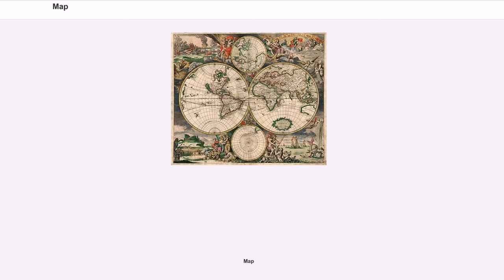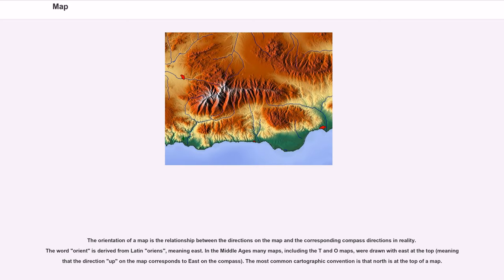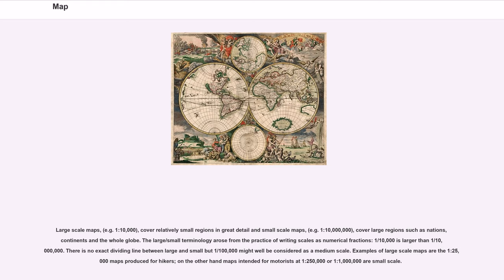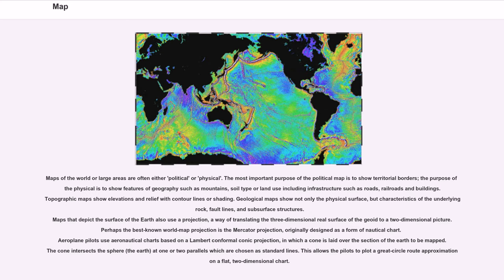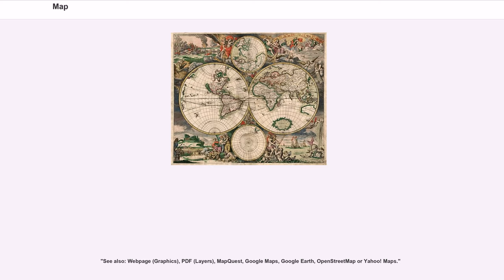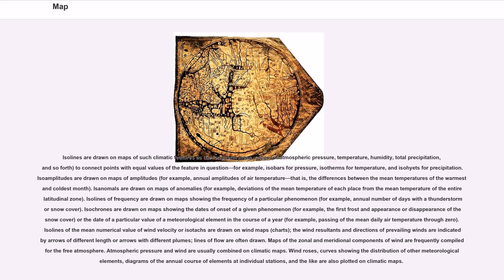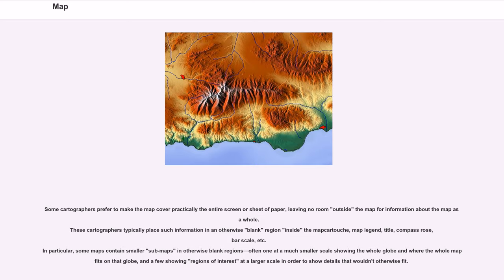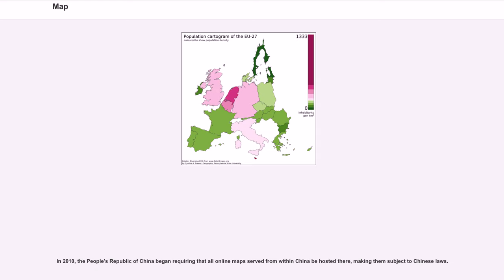Map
A map is a symbolic depiction emphasizing relationships between elements of some space, such as objects, regions, or themes.

Many maps are static, fixed to paper or some other durable medium, while others are dynamic or interactive. Although most commonly used to depict geography, maps may represent any space, real or fictional, without regard to context or scale, such as in brain mapping, DNA mapping, or computer network topology mapping. The space being mapped may be two dimensional, such as the surface of the earth, three dimensional, such as the interior of the earth, or even more abstract spaces of any dimension, such as arise in modeling phenomena having many independent variables.

Although the earliest maps known are of the heavens, geographic maps of territory have a very long tradition and exist from ancient times. The word "map" comes from the medieval Latin "Mappa mundi", wherein "mappa" meant napkin or cloth and "mundi" the world. Thus, "map" became the shortened term referring to a two-dimensional representation of the surface of the world.

Cartography or "map-making" is the study and practice of crafting representations of the Earth upon a flat surface (see History of cartography), and one who makes maps is called a cartographer.

Road maps are perhaps the most widely used maps today, and form a subset of navigational maps, which also include aeronautical and nautical charts, railroad network maps, and hiking and bicycling maps. In terms of quantity, the largest number of drawn map sheets is probably made up by local surveys, carried out by municipalities, utilities, tax assessors, emergency services providers, and other local agencies. Many national surveying projects have been carried out by the military, such as the British Ordnance Survey: a civilian government agency, internationally renowned for its comprehensively detailed work.

In addition to location informati...